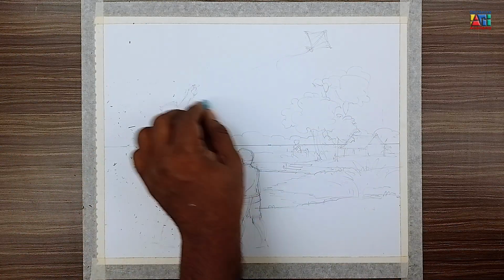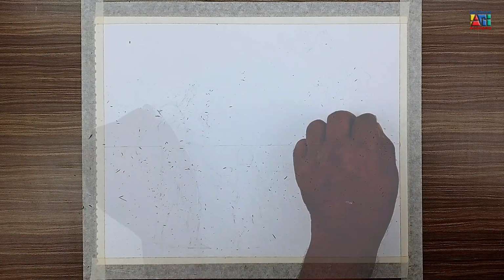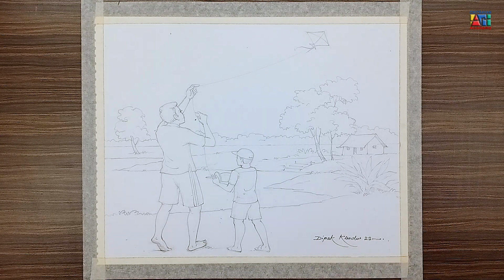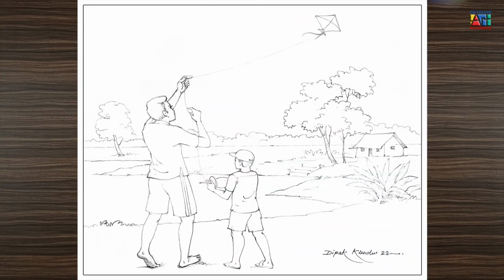| Autumn Season Memory Drawing | Autumn Season Drawing Step By Step | Autumn Season Drawing Easy |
Hello Friends,
In this video I want to show you Autumn Season Scenery Drawing For Beginners.

Introduce Art Material:👇👇👇
4B pencil for ruff drawing and 2B pencil for final sketch.